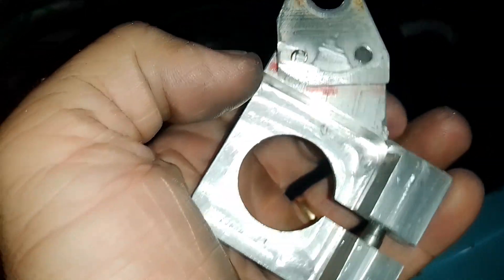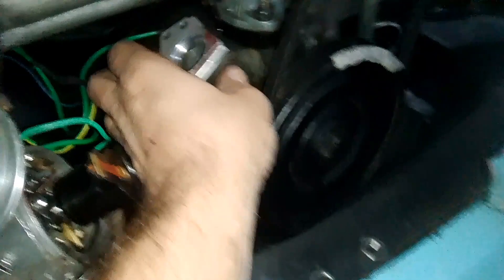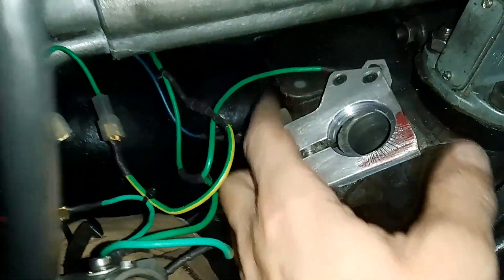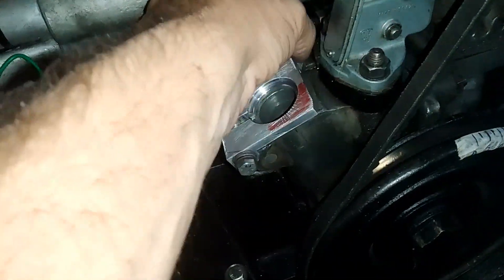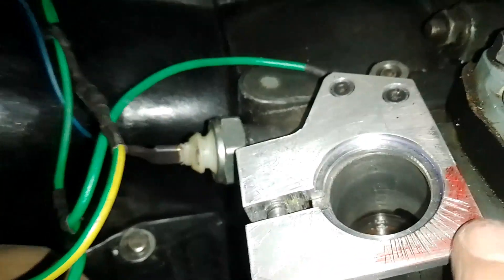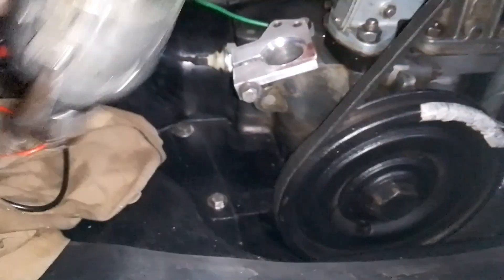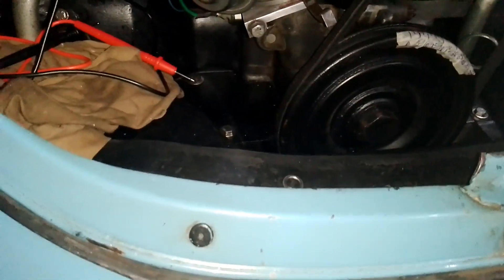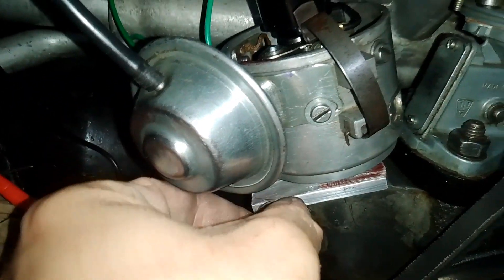Abraçadeira para o distribuidor do Fusca.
Fabricando a abraçadeira para o distribuidor do meu Fusca.

Me sigam no novo perfil do Instagram

Email  para comprar módulo de ignição do Danilo